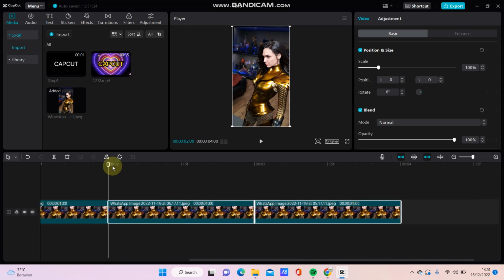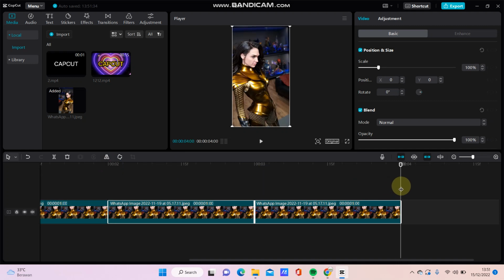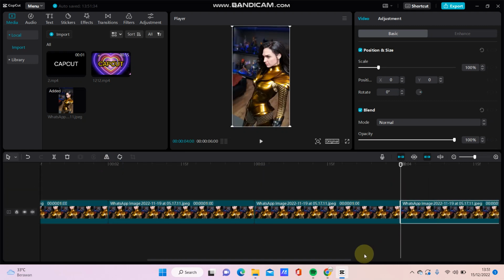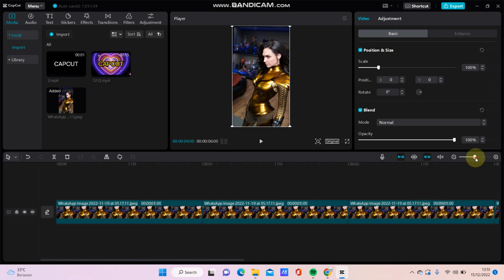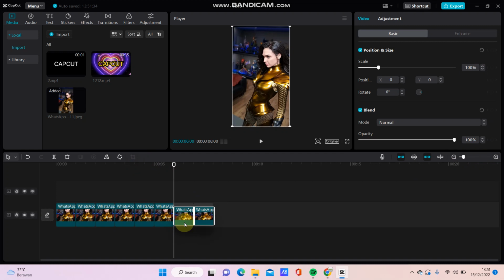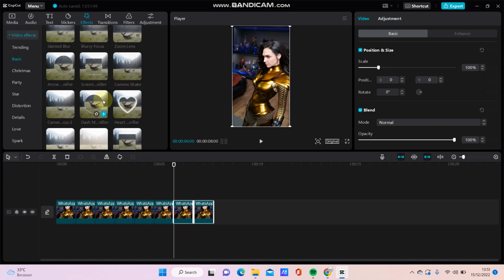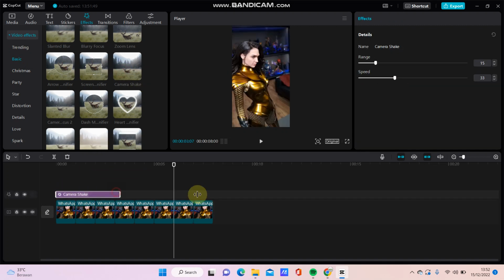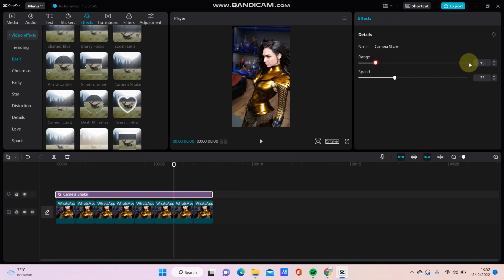~ How to Create Stunning Mirror Shake Videos on CapCut PC | Easy Tutorial for Beginners!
Get ready to add some serious flair to your video editing repertoire with our easy-to-follow tutorial on creating stunning mirror shake videos using CapCut on your PC! Whether you're a seasoned editor or just starting out, this step-by-step guide will walk you through the process, ensuring you achieve professional-looking results every time.

In this tutorial, we'll cover everything from selecting your footage to adding the perfect mirror shake effect, all within the user-friendly interface of CapCut. No need for complex software or advanced editing skills – we've got you covered with simple yet effective techniques that anyone can master.

To begin, we'll dive into the basics of CapCut and how to import your clips with ease. From there, we'll explore the various tools and features available, including how to apply the mirror shake effect to your videos seamlessly. With our guidance, you'll learn how to customize the intensity and duration of the shake to suit your preferences, allowing for endless creative possibilities.

But that's not all! We'll also share insider tips on enhancing your videos with additional effects, text overlays, and more, ensuring your final product stands out from the crowd. Plus, we'll discuss best practices for exporting and sharing your masterpiece with the world, so you can showcase your newfound editing skills with pride.

So, whether you're looking to spice up your social media content or impress your friends with eye-catching videos, our tutorial has everything you need to succeed. Don't miss out on this opportunity to elevate your editing game – join us and unlock the potential of CapCut on your PC today!